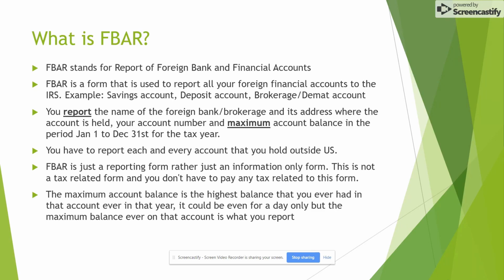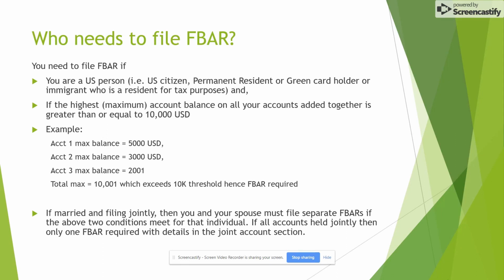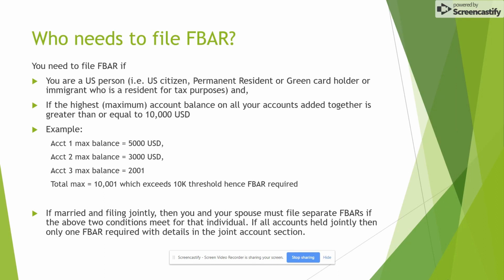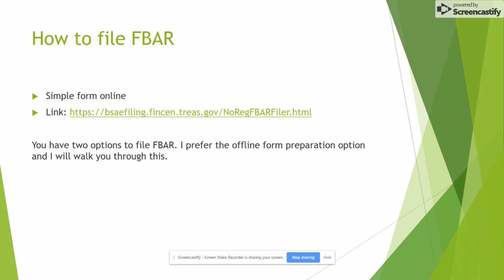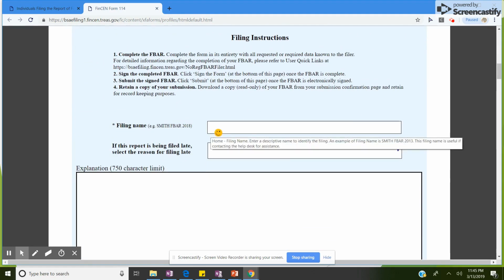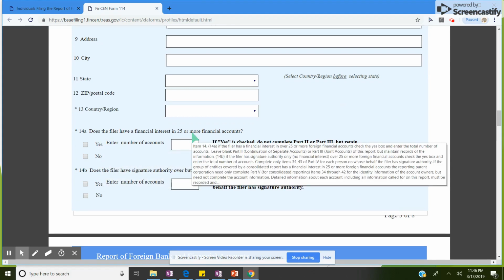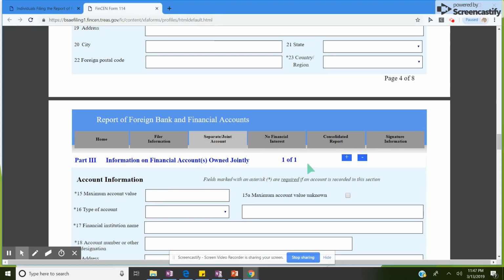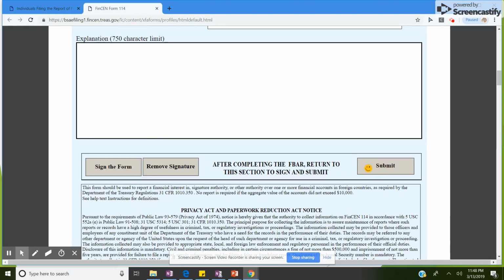FBAR - Foreign Bank Account Reporting General Awareness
This short video aims to create awareness about FBAR and shows how to file FBAR. Please do your due diligence when using any information shared here.